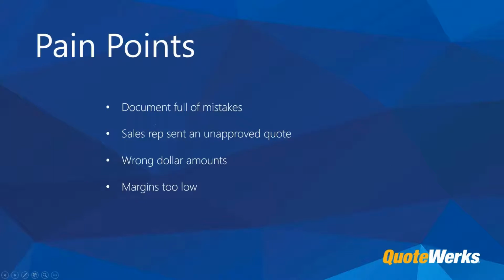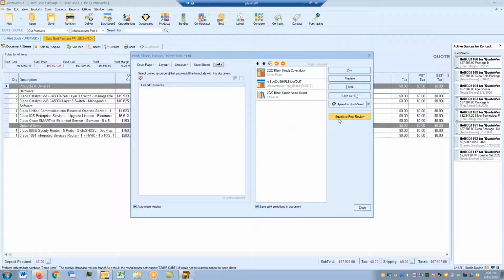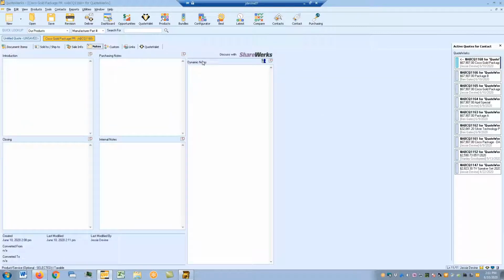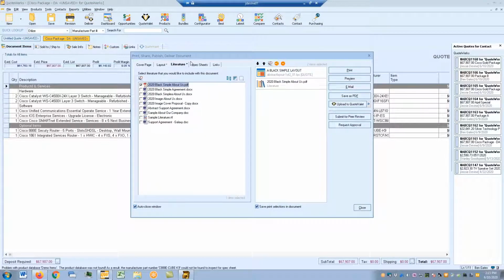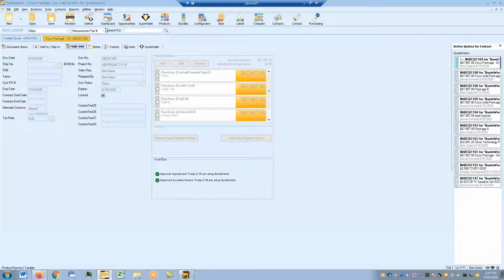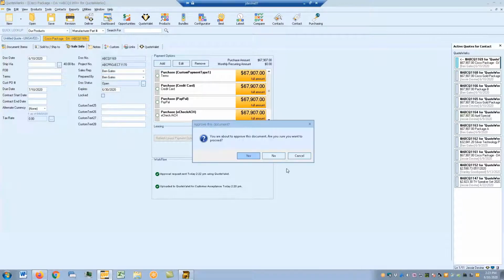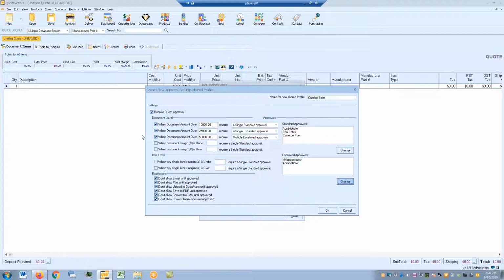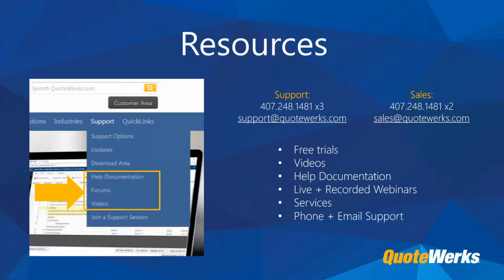Sending Quotes & Proposals Full of Errors? | QuoteWerks Pain Point Webinar Series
I’m sure we’ve all been there before, where we’ve sent a document to a customer with the wrong information. In this short webinar, we'll talk about how you can utilize Peer Reviews and Document Approvals in QuoteWerks to reduce misquotes from the sales team and start sending error-free quotes today!